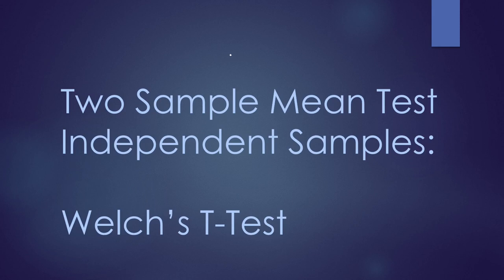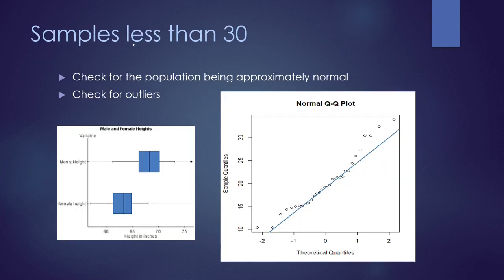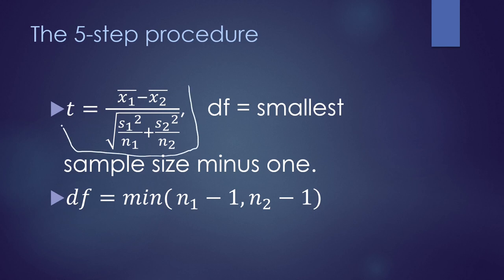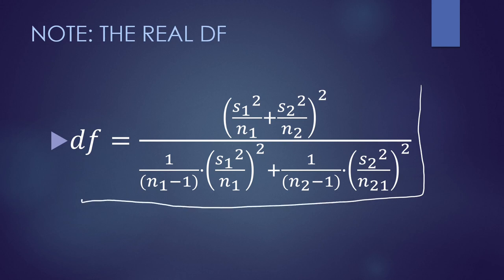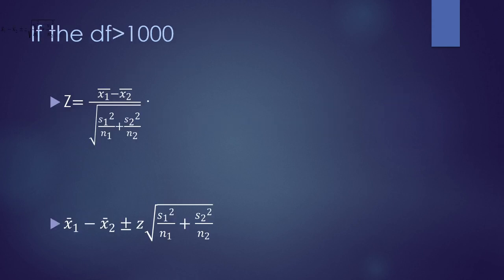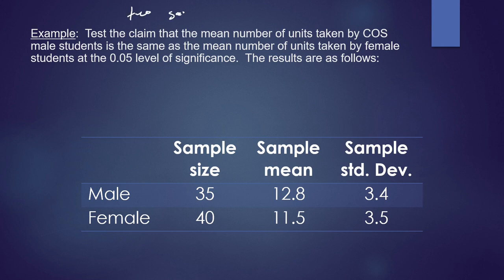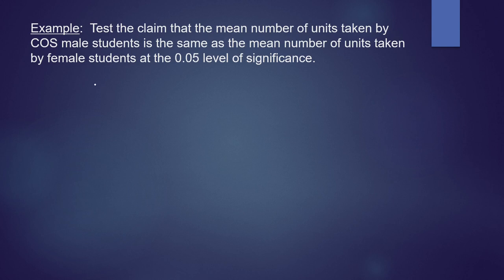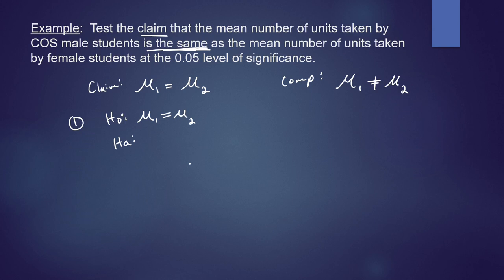Two sample means Part 1